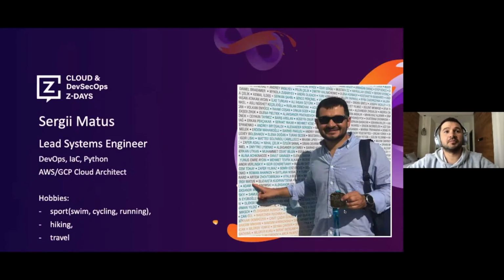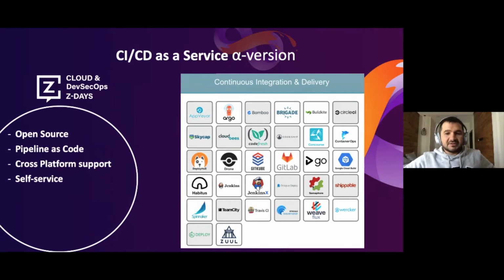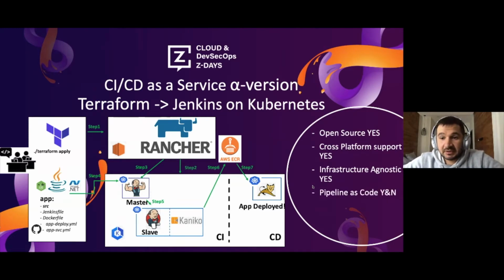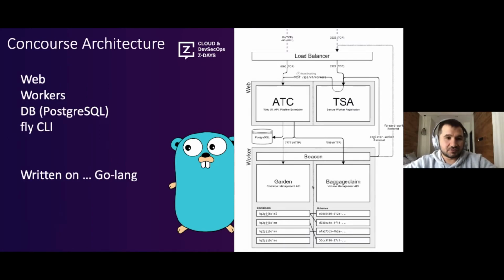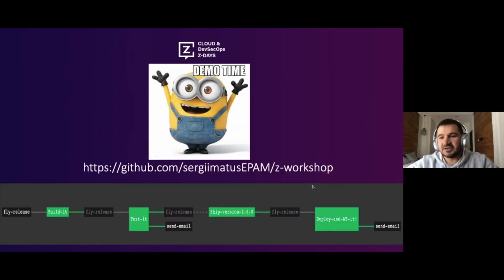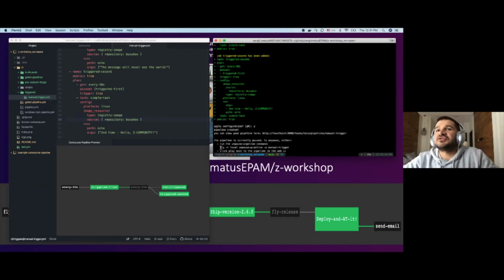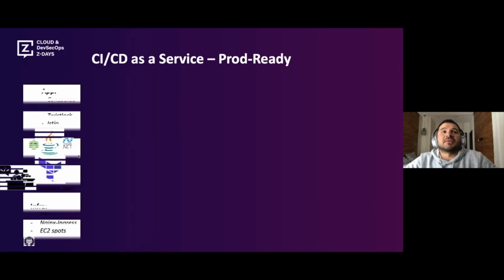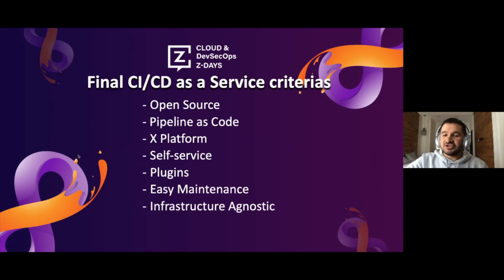CI/CD as a Service. How to make and what technologies/products will suit best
Having some experience in implementing CICD as service I'd like to share and compare Jenkins with K8s, Mesos plugin along with Concourse CI. Will share some insights on cloud Infrastructure using, the one for less cost - such as spot instances. Will mention the best practices of IaC while the setup.